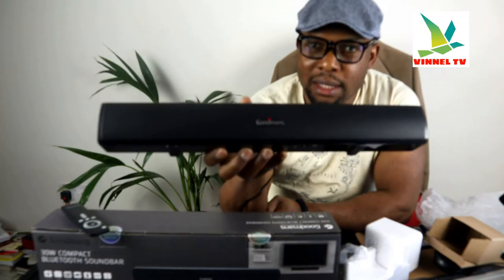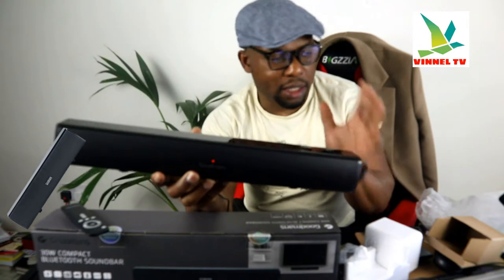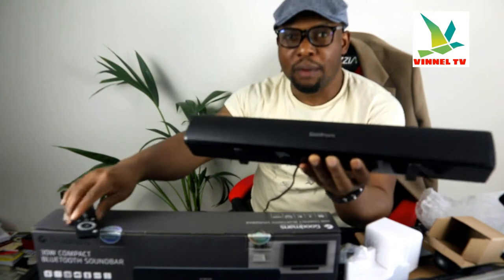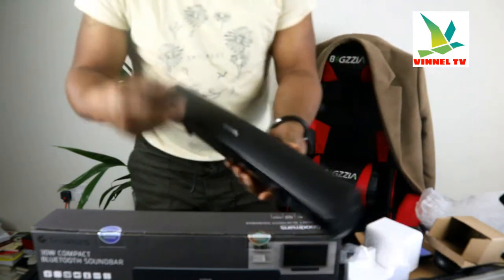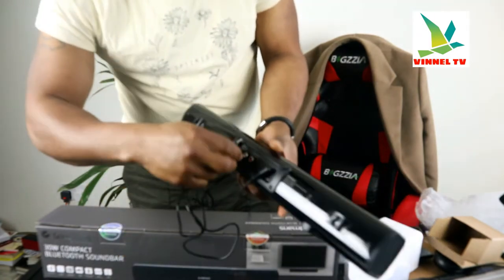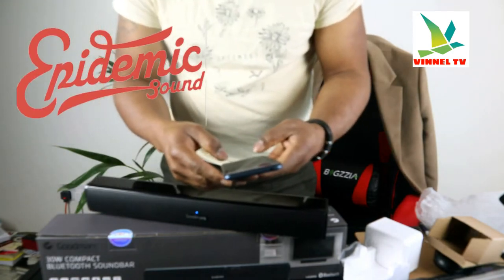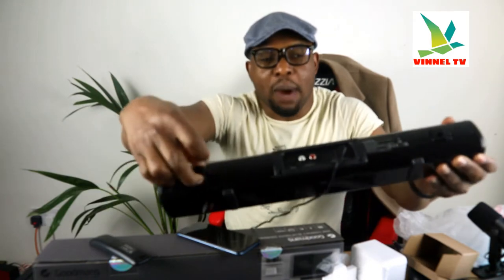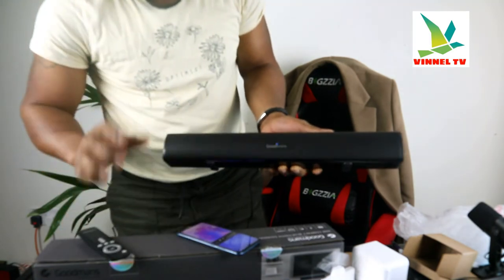GOODMANS 30W SOUNDBAR TESTING THE SOUND QUALITY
In this video you would see and hear  the TESTING OF THE SOUND QUALITY FOR GOODMANS 30W Compact Bluetooth Soundbar.   This gear helps you to  amplify the sound from your television and create a cinematic experience in your own home.  Goodmans Bluetooth Soundbar. got features  preset audio modes for movies, music and dialogue.

Features:

HDMI Input
2.0 Channel Stereo Speakers
30W
41cm Width
Includes:

Remote Control
Power Adaptor
Wall Mount Fixings
3.5mm Line-In Cable
3.5mm Line-In to RCA Cable
RCA to RCA Cable